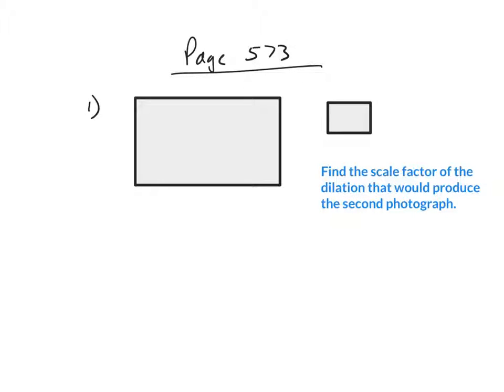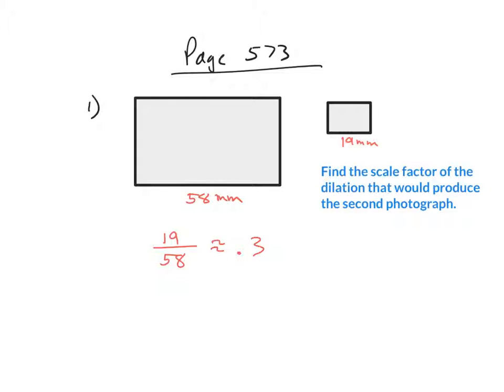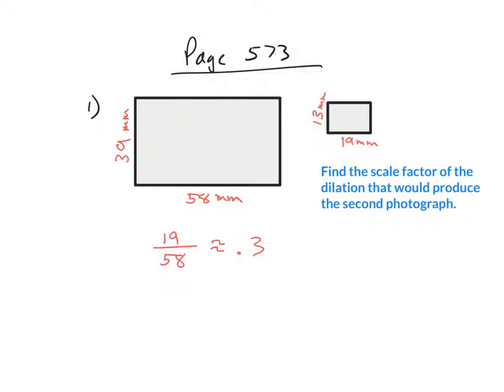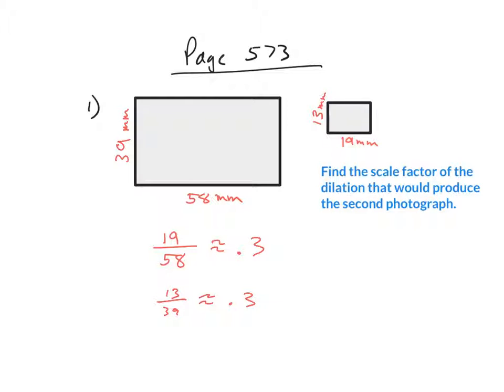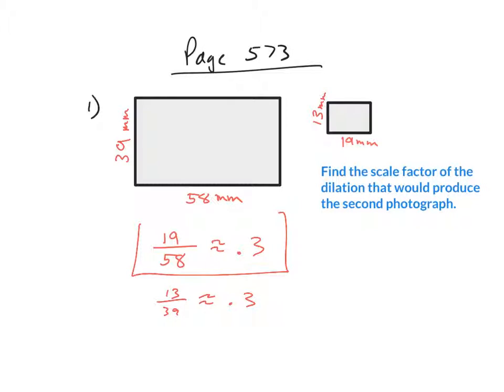Geometry Homework Help page 573